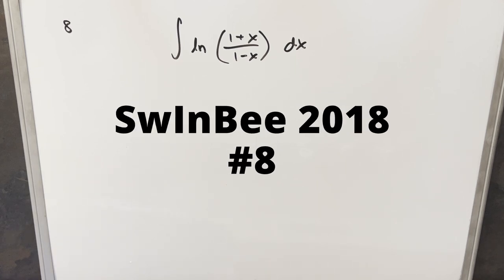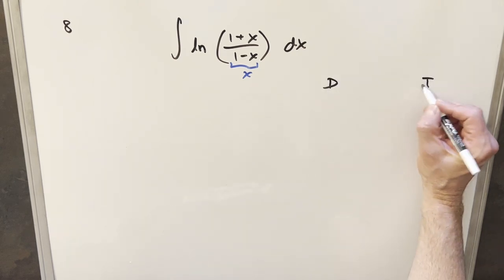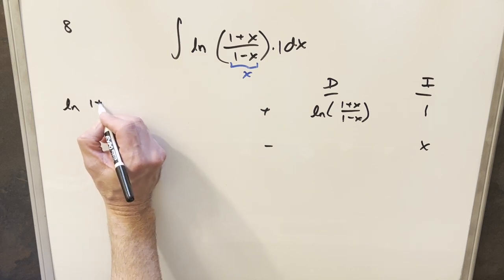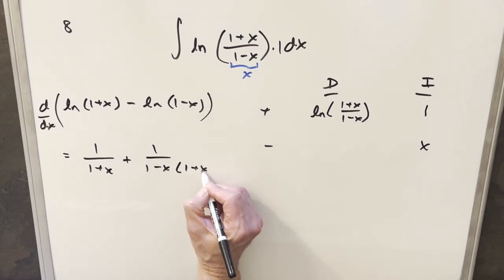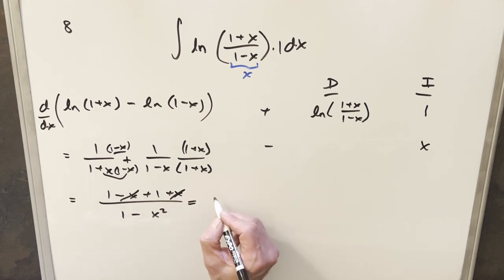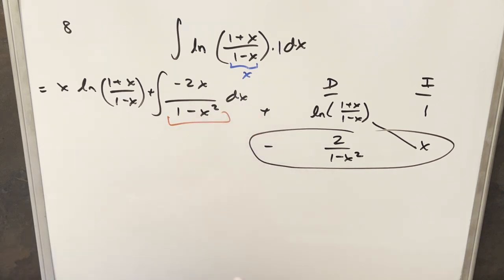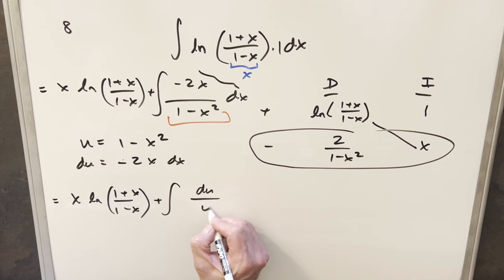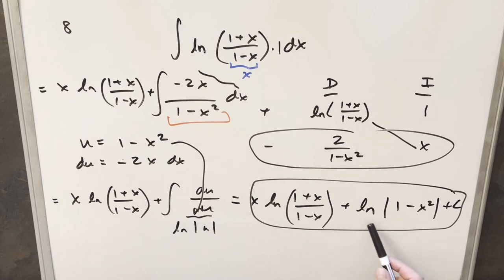youtube video #-9rijdalOT0